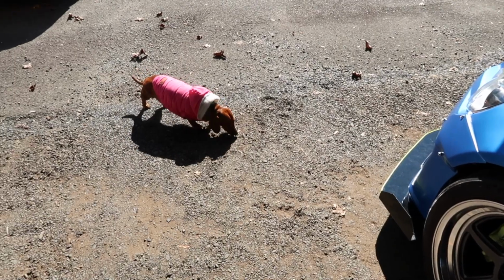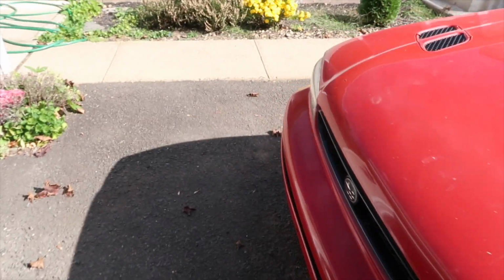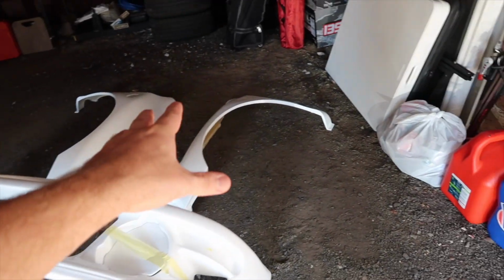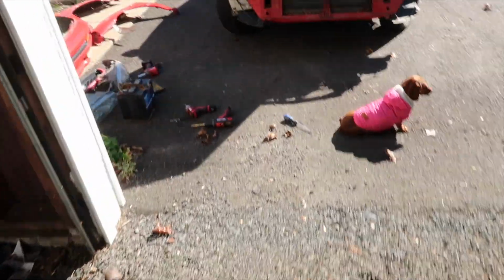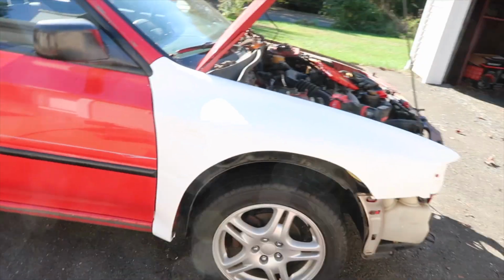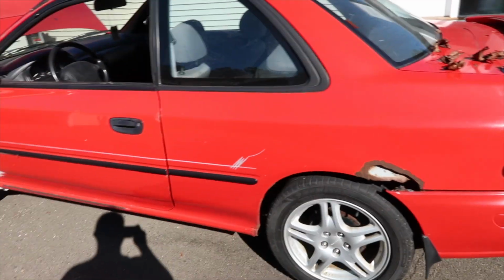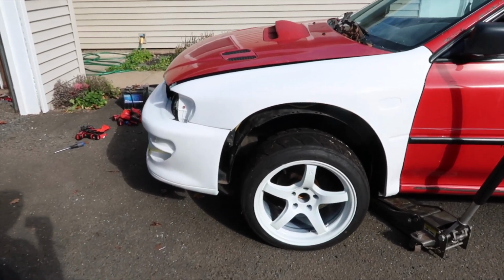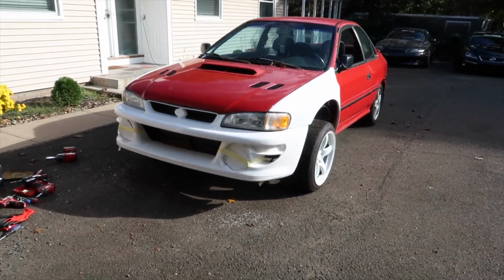WRC front end installed! | ABW Motorsports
I show off the newest project for the channel along with some of the exterior body plans.